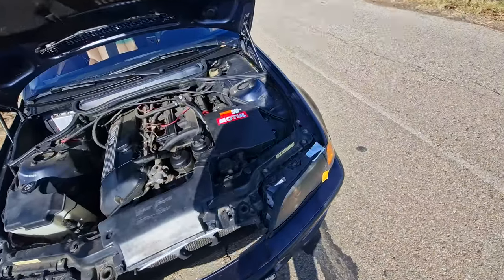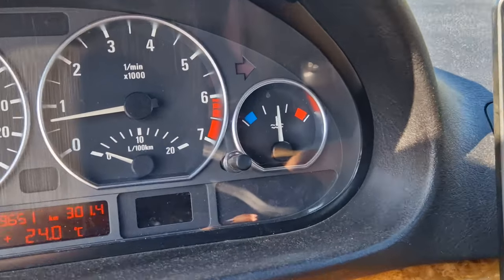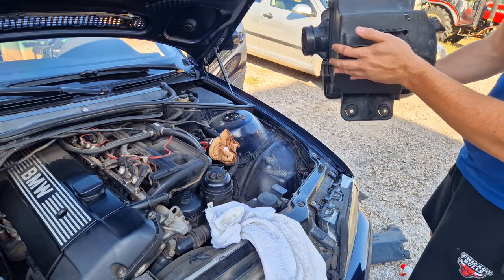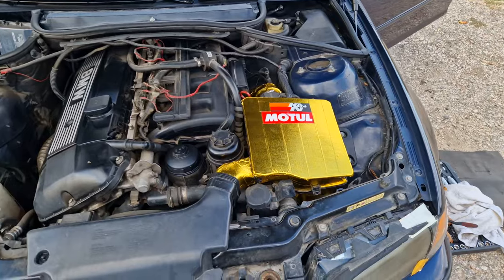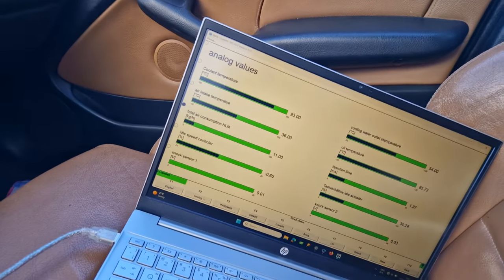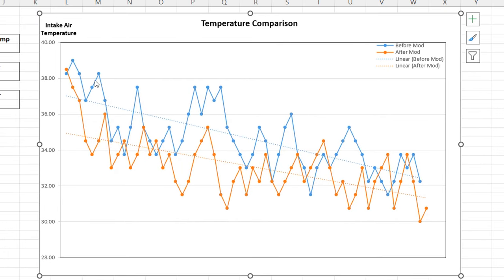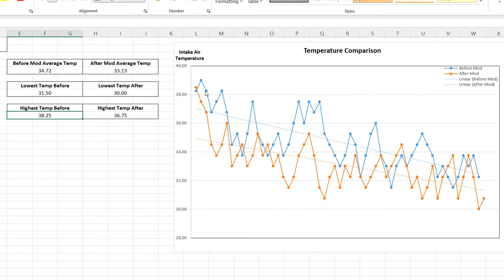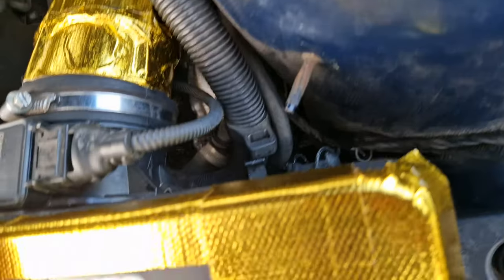CHEAP COLD AIR INTAKE MOD??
Does wrapping the intake box with heat wrap REDUCE INTAKE AIR TEMPERATURE? I have the DATA and STATS to answer the question!

I saw this video in which they show a E46 with gold heat wrap on the intake air box and I thought to myself, hell yes that looks super cool. But then I did some research and there might be more to this than just RICE.

I did two runs of the same stretch of road in very similar conditions:
Control run without the wrap
Test run with the wrap

And to my surprise there was a difference. A difference of nearly 2c, which is not small for such an easy and cheap mod.
The average IAT dropped from 34.7 to 33.1 and the HIGHEST TEMP and LOWEST TEMP all dropped by more than 2-3c.

All in all the car ran slightly colder with this mod, which in my opinion is a win.